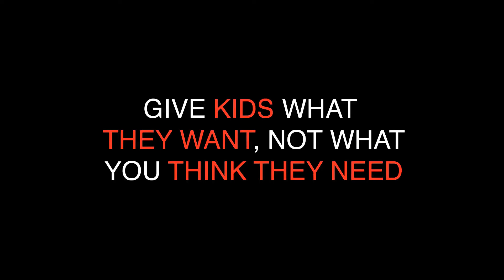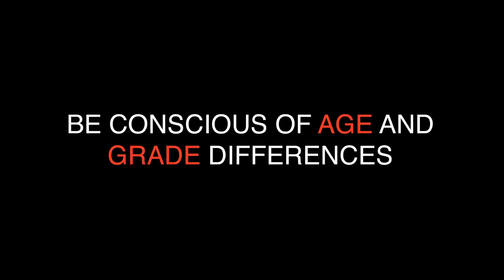Kelly and RIves: How we emcee for young audiences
Director of TED Content and TEDActive, Kelly Stoetzel, and the prolific performance poet, storyteller, and author, Rives, talk about the differences between hosting events for adults and for kids.